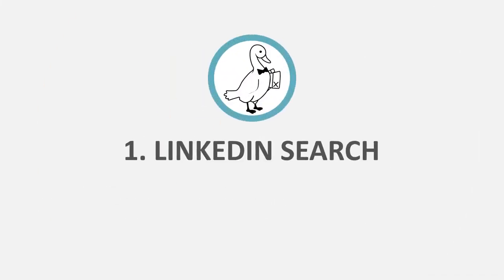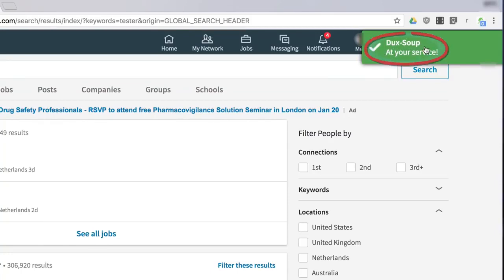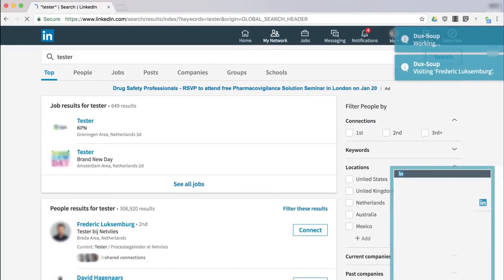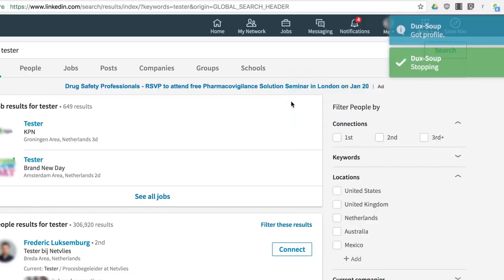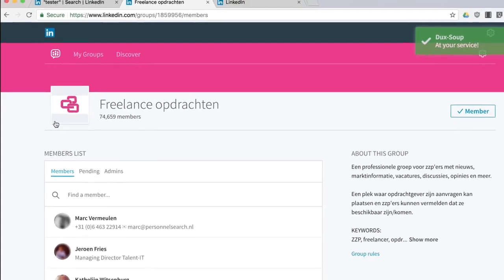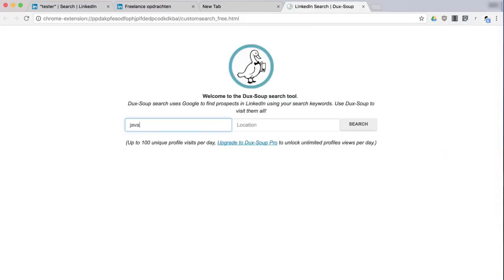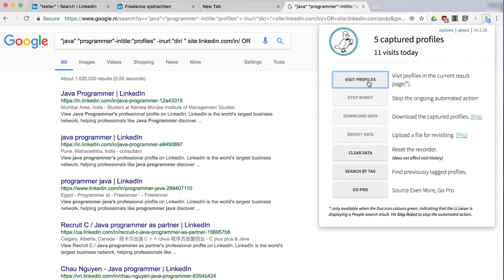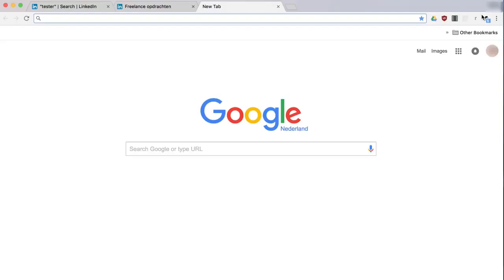Dux Soup Tutorials How To Search and View Profiles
Dux Soup LinkedIn Messaging System